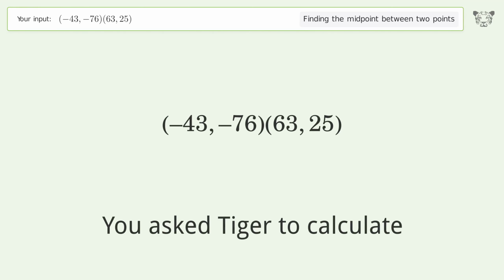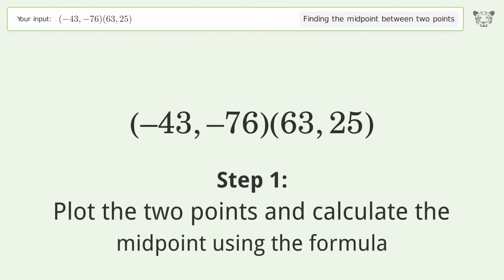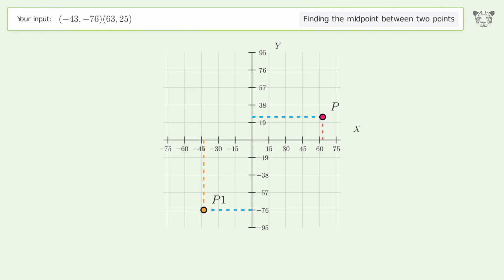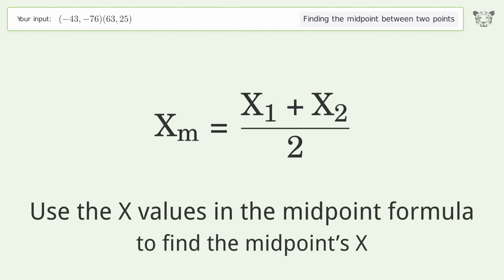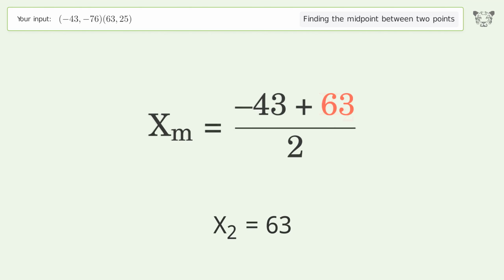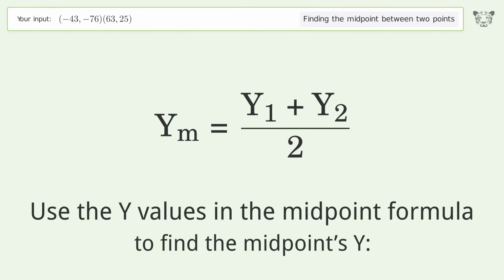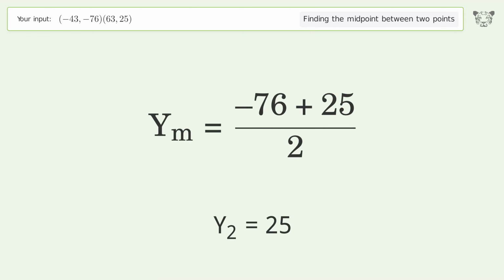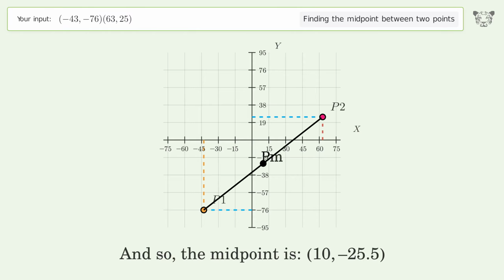Find the midpoint between two points p1 (-43,-76) and p2 (63,25): Step-by-Step Video Solution